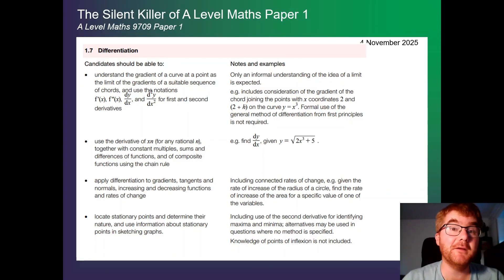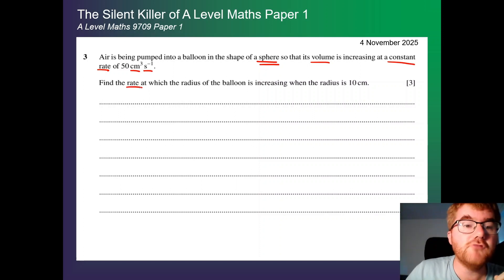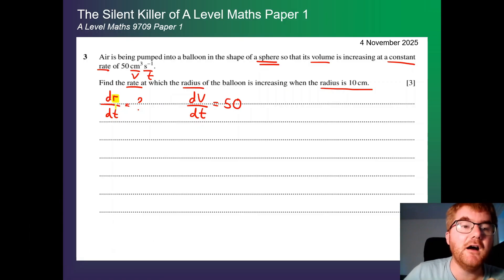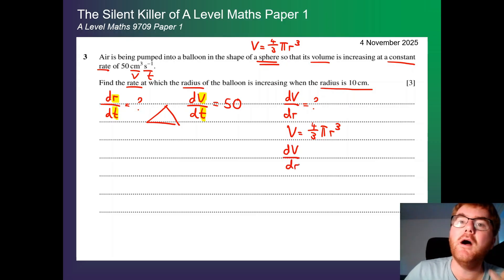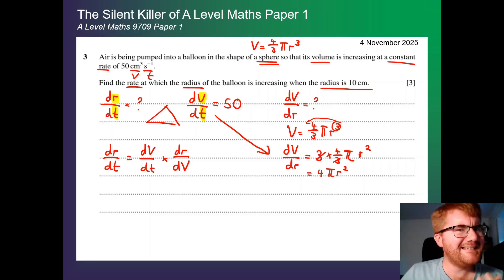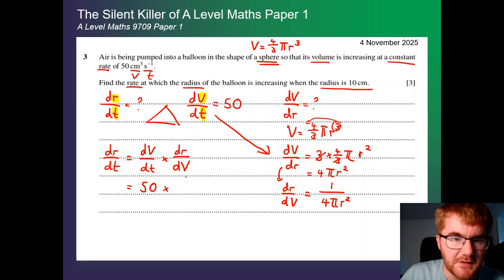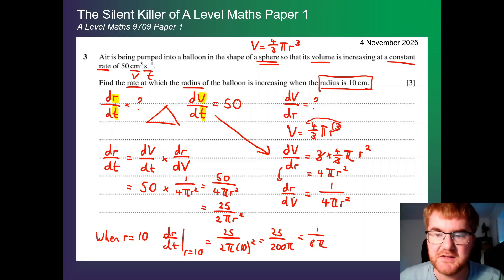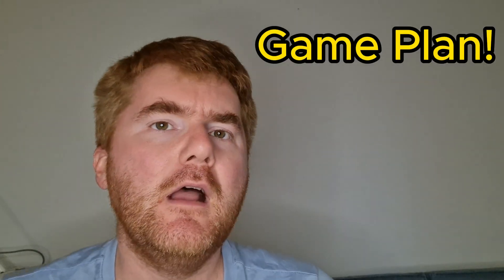The Silent Killer of A-Level Maths Paper 1...